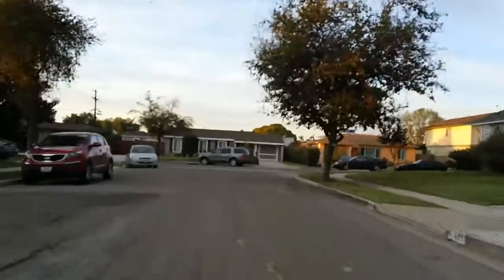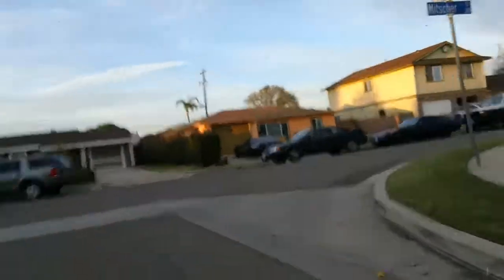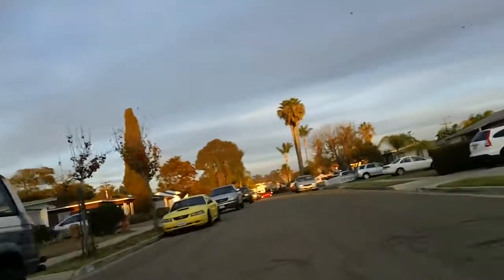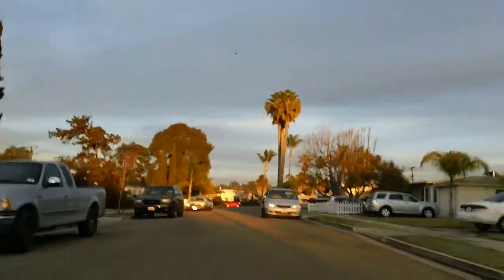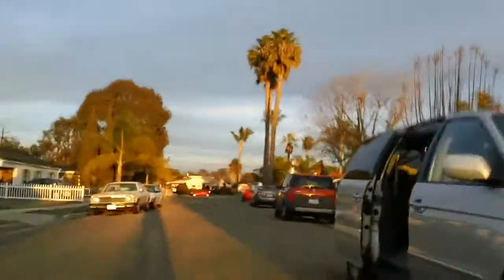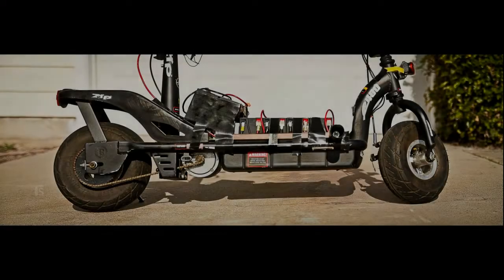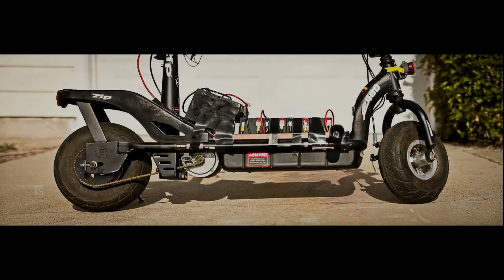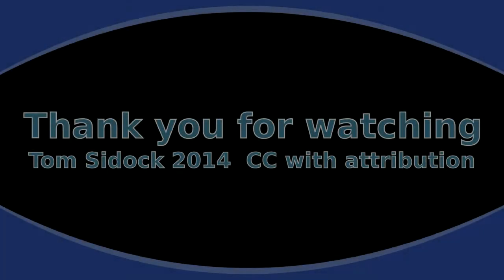Scooter Mod Project eZip 400 at 36v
Modify the electrical system to boost power by 30%  24 volts to 36 volts giving 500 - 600 watts.  Better handlebars, foot pegs, lights, phone mount charger and controller.  1000w controller not yet installed. waiting for the 1000w motor.

Video was edited on Ubuntu Linux, using OpenShot video editor. Video recorded using Sony Bloggie and Zoom H1 audio recorder.  Photos taken with Canon 7D processed in Lightroom and some Photoshop. Plugin, ColorEffectsPro